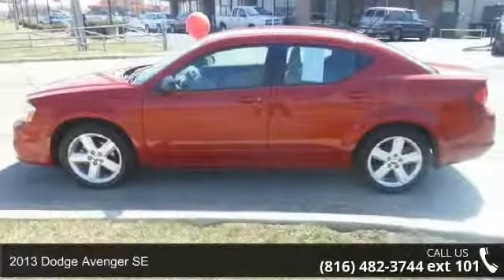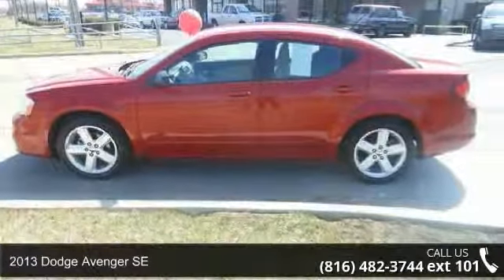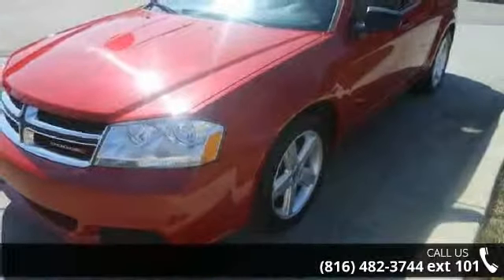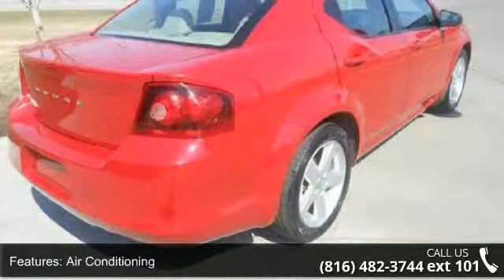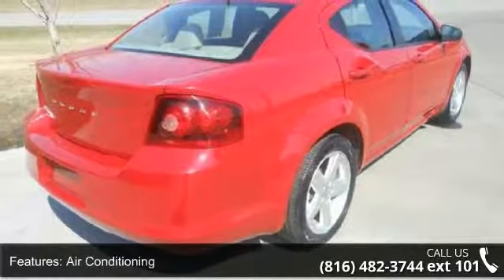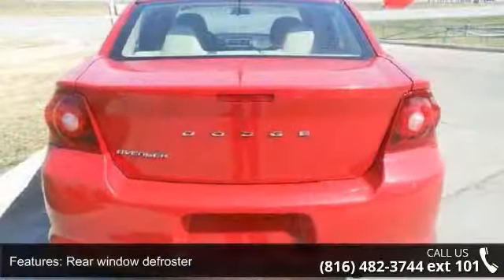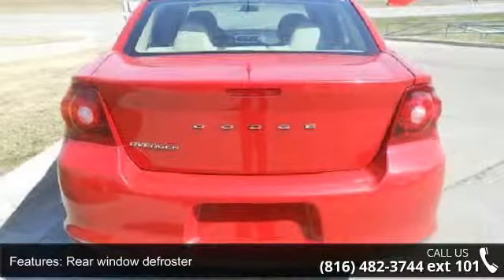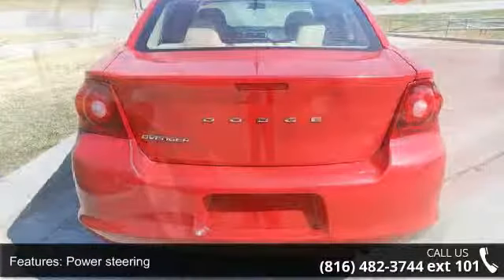2013 Dodge Avenger SE